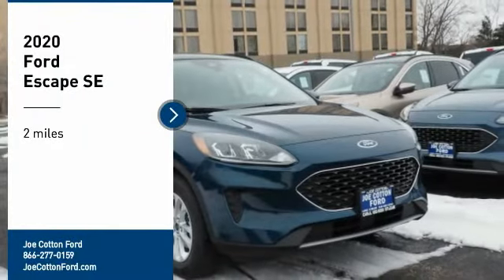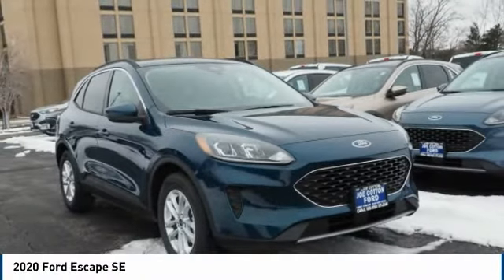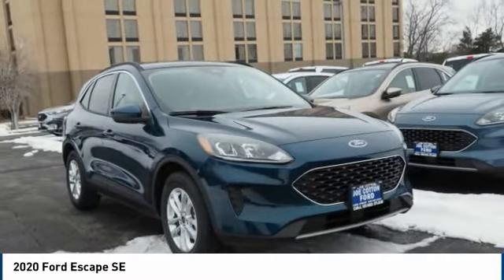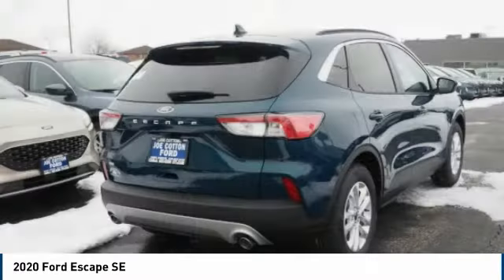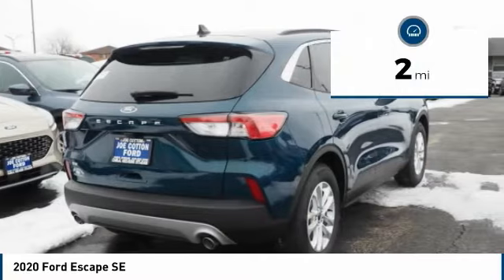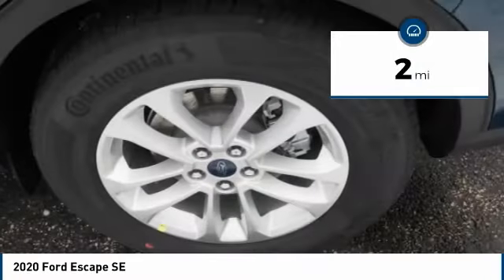2020 Ford Escape Carol Stream IL T2782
2020 Ford Escape SE

175 W. North Ave

Pick up this Dark Persian Green Metallic 2020 Ford Escape, available today at Joe Cotton Ford. This could be the one you've been searching for.